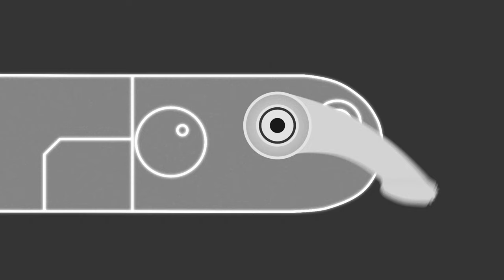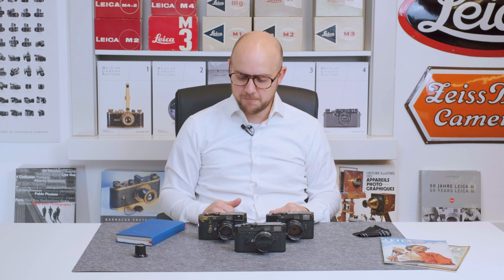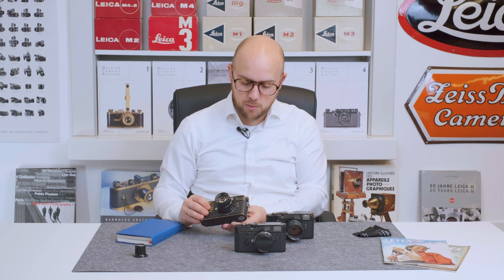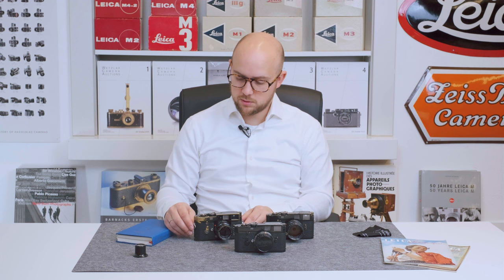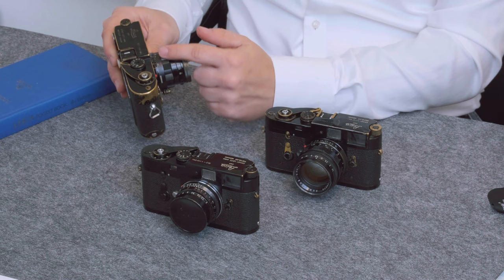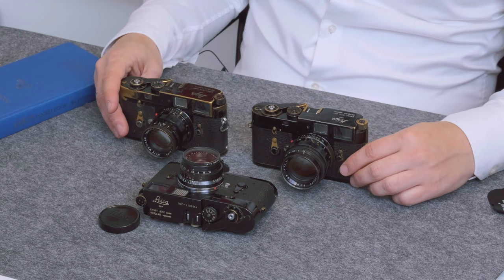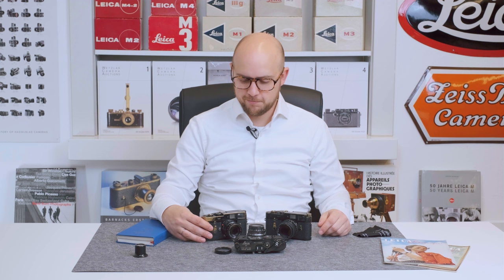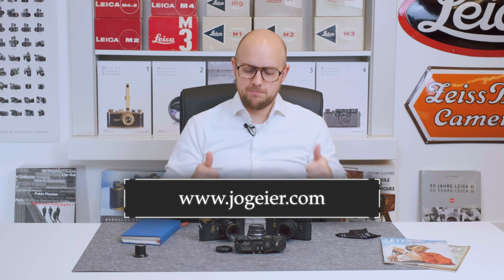Leitz Leica M2 Black Paint Cameras and Lenses - Jo Geier - Mint & Rare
In this video I am going to present you three black paint Leica M2 cameras and three lenses:

Leitz Summicron 35mm f/2 8-element
Leitz Summicron 50mm f/2
Leitz Summilux 50mm f/1.4

The Leica M2 was introduced by Leitz in 1957 with serial number 926001 and was in production until around 1967 until serial number 1165000.
The majority was produced in Wetzlar, Germany, but a few chrome cameras, produced in Midland, Canada, exist.

The total production was around 76.000 units of which just around 2.450 have been made in black paint finish, mostly sold to professional photographers.

A few special versions have been made and I will try to show these in future videos.

Stay healthy!